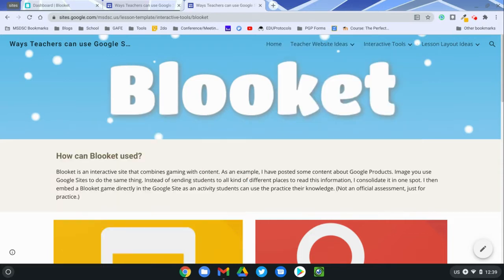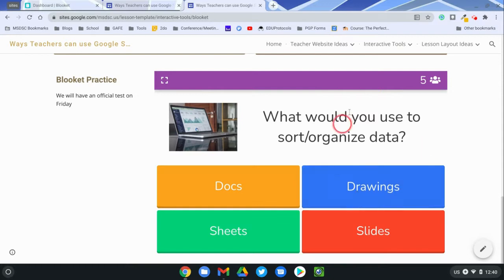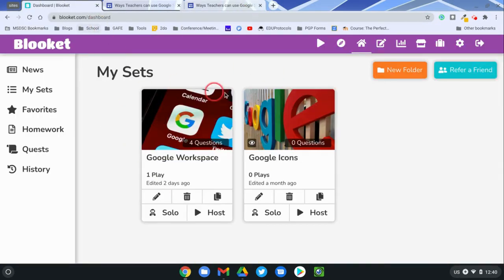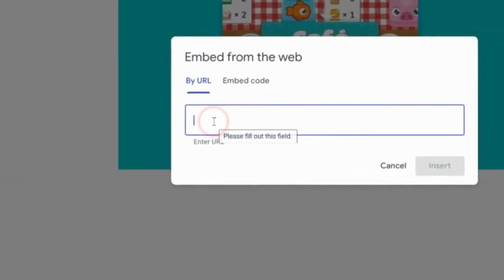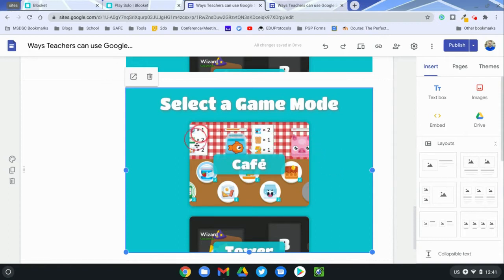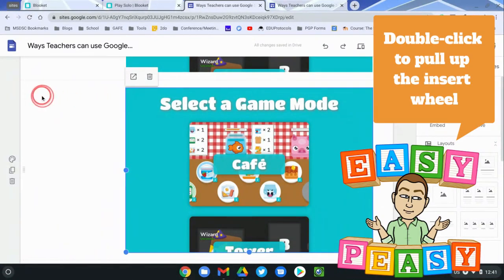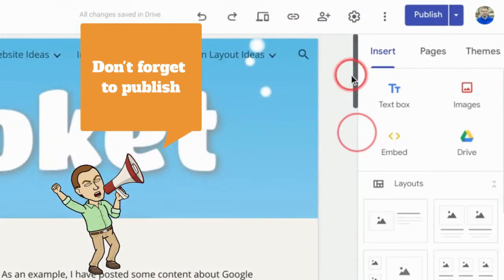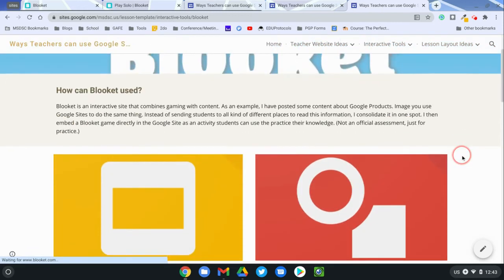Interactive Google Sites with Blooket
GoogleSites is a great resource for content delivery. You can organize your resources and structure it all in a variety of ways. All while keeping silky-smooth formatting in check. The question is, how do you make your Teacher Google Site more interactive for students to visit and utilize?

Sure, you can give links to resources via your LMS, but the embed option puts interactive content right inside your website. This example shows how you could use Blooket to create interactivity in your Google Site.

Blooket.com is a game-based learning resource that has free and paid versions. This is using the free version.

Previously, I created a video on how you can insert a Kahoot game in a Google Site. It is not as simple as Blooket, so you'll want to watch it to see how it works. (getkahoot.com)